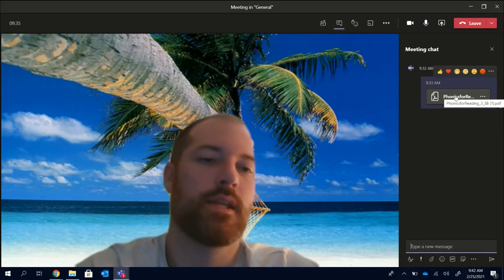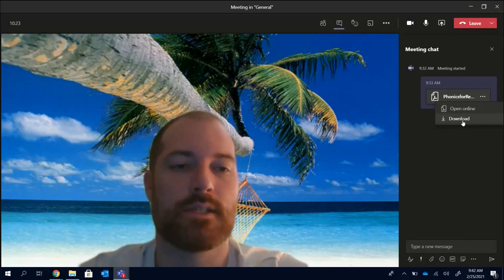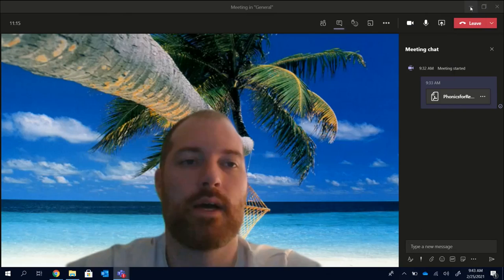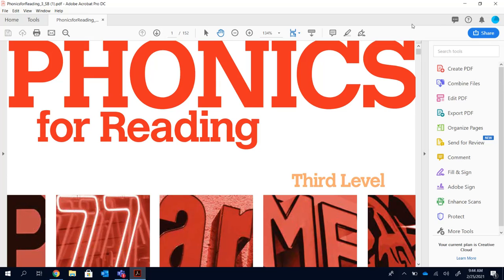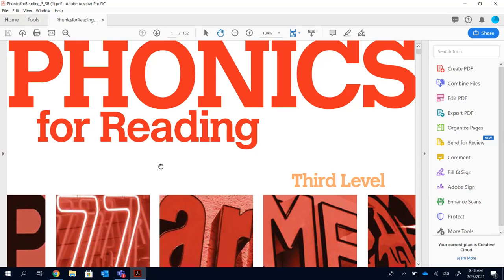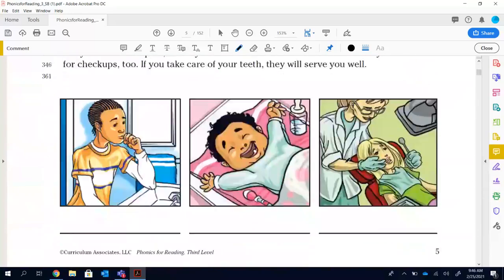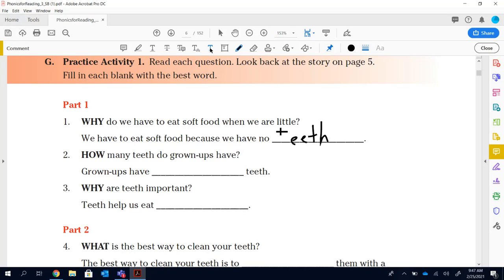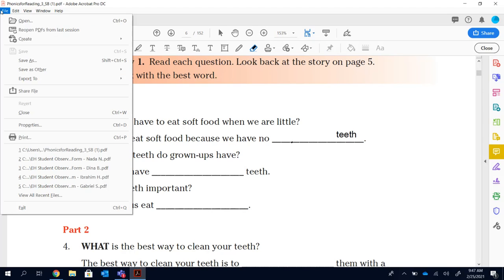How to Download a PDF and edit it in Adobe Acrobat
Here is a tutorial on how to download a PDF file in Microsoft Teams and edit it using Adobe Acrobat!